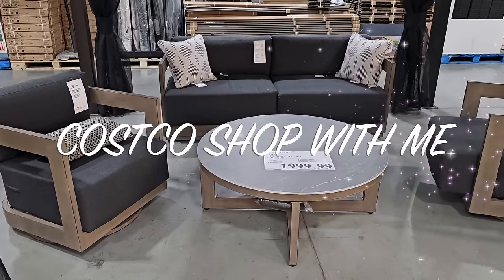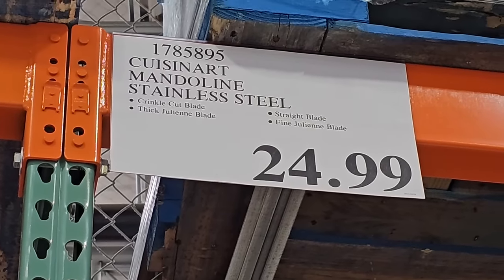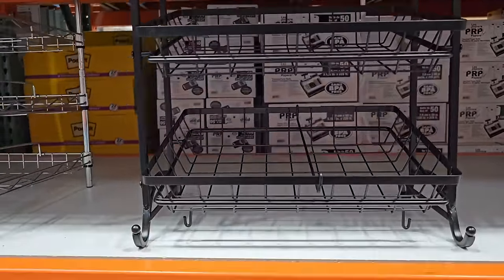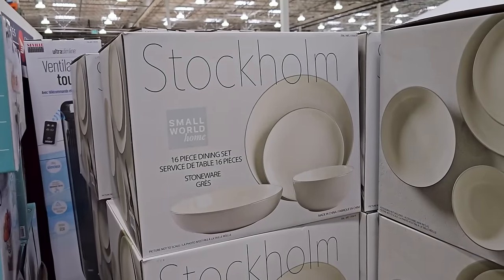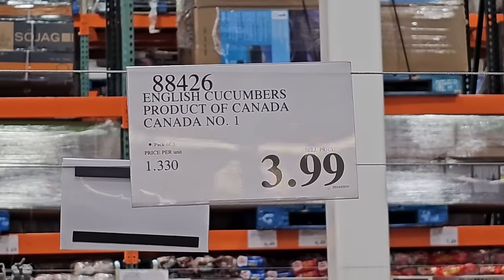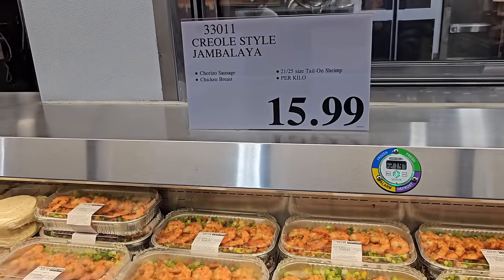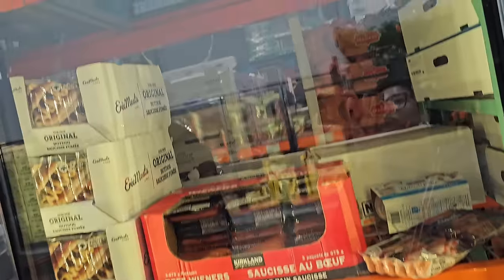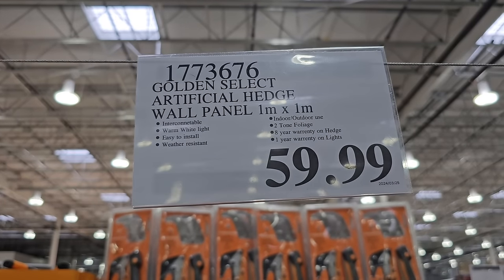New PRODUCTS at Costco | COSTCO CANADA Shopping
Welcome back to another Costco Canada Shop With Dee where I take you around the warehouse to find the best products and deals. I'm also sharing everything I purchased on my shop.

I'm covering everything from new sales, must-buy products, SPRING & SUMMER essentials plus a lot more!

📍 New videos on Sundays & Thursdays!!!
📍 CLICK the notification 🔔 to get notified when a new video is up

I've posted over 100 Costco videos and I want to share all the secrets I uncovered so you can go into 2023 saving time & money on your shops.

-Dee